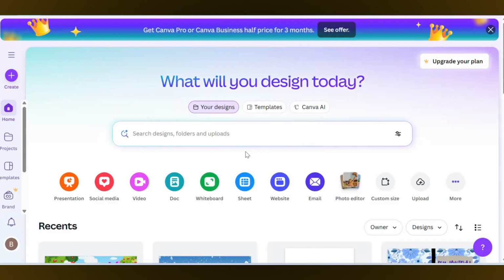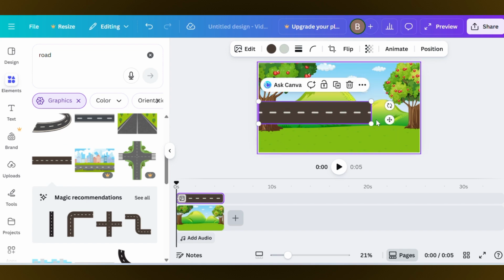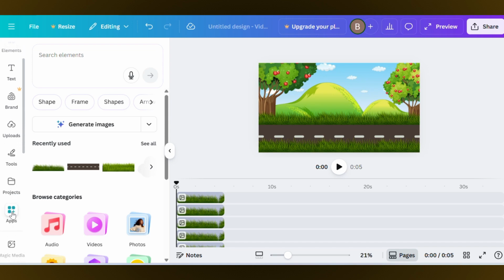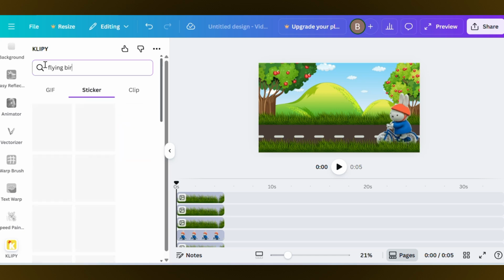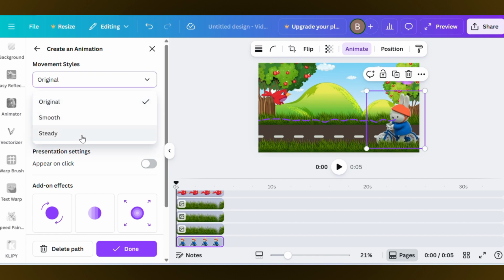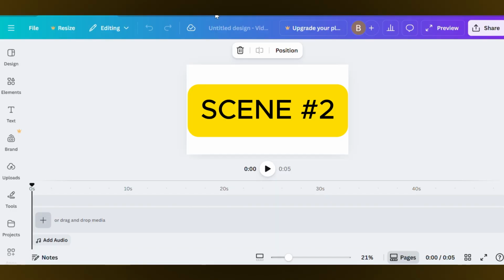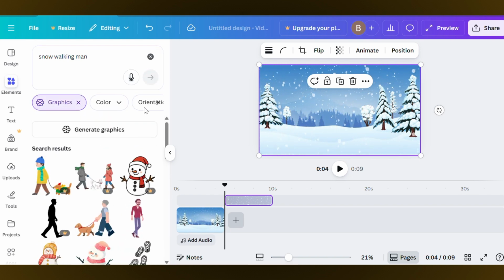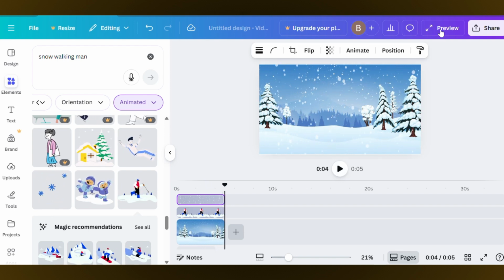How to Create cartoon Animation Videos in Canva | Step-by-Step guide 2025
Want to create professional and eye-catching animation videos without using complicated software? In this tutorial, I’ll show you how to make stunning animated videos using Canva — fast, easy, and perfect for beginners!

You’ll learn:
✔ How to use Canva animation tools
✔ Best effects for smooth transitions
✔ How to add animated text, elements & characters
✔ Tips to create viral social media videos
✔ Export settings for high-quality animated videos

Whether you're creating content for YouTube, Reels, TikTok, Facebook, or business marketing, this step-by-step Canva animation guide will help you make videos that stand out and get more engagement.